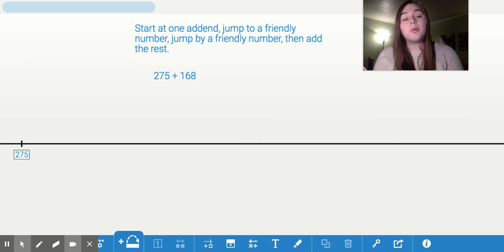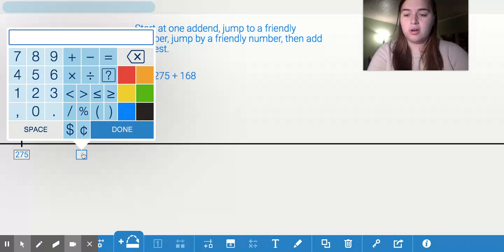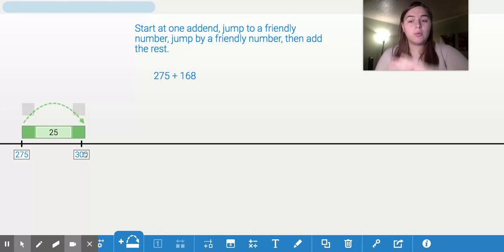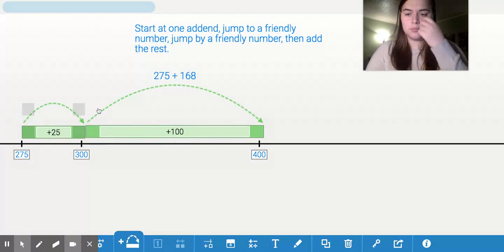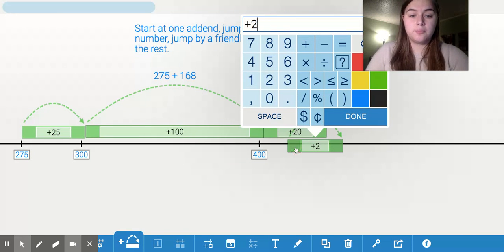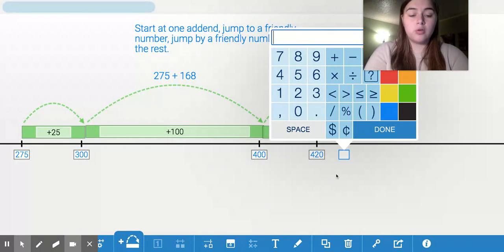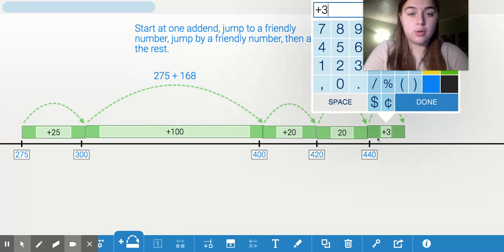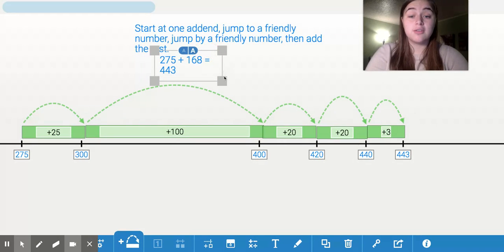Jump to a Friendly Number